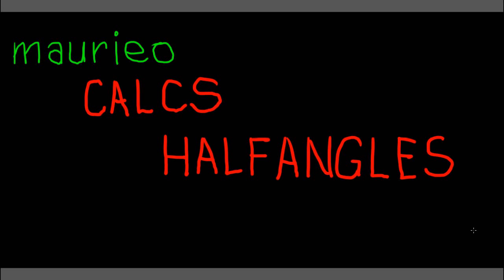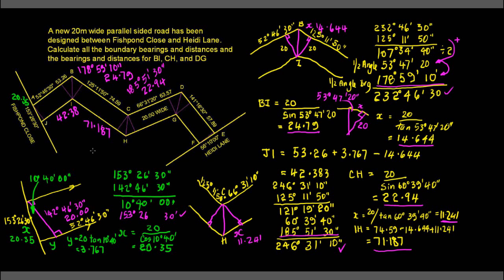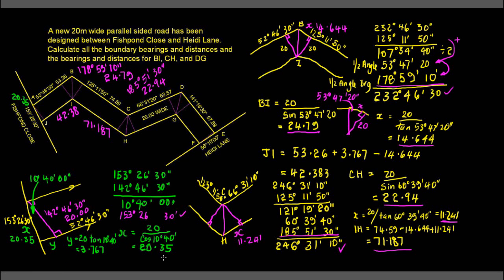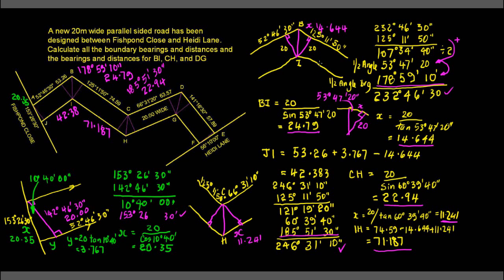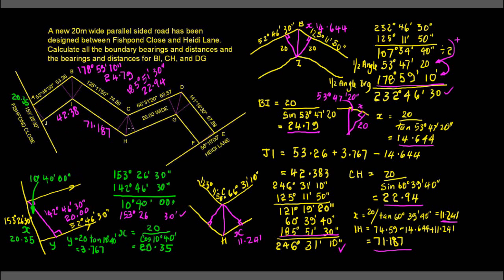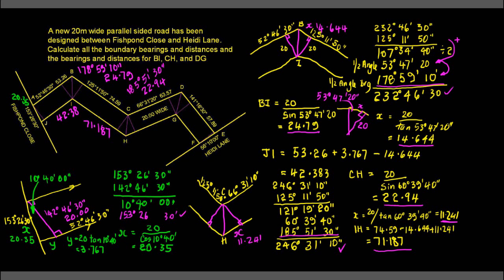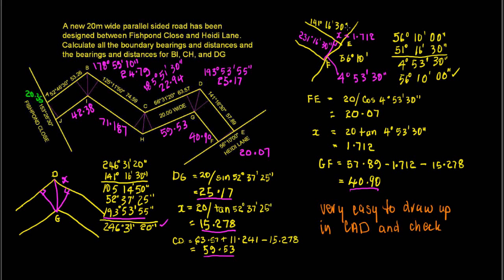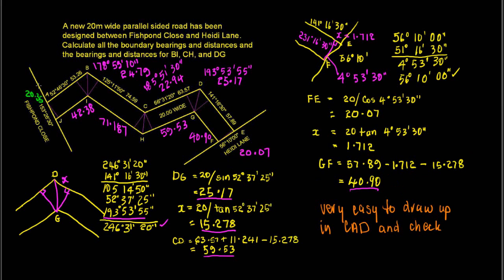maurieo CALCS HALFANGLES